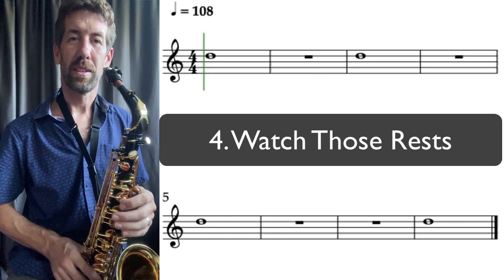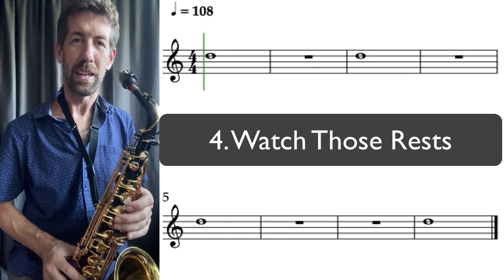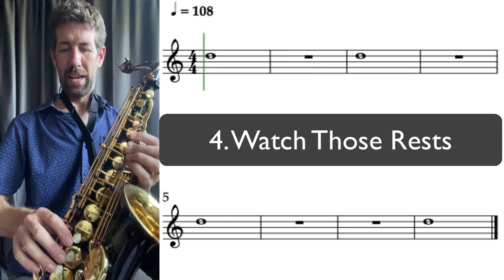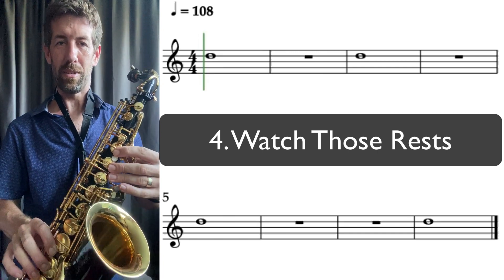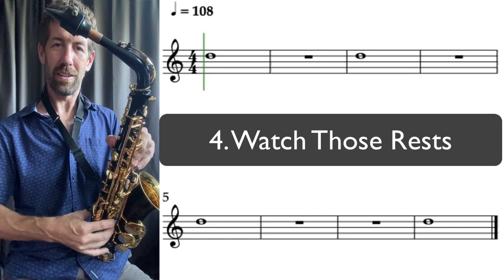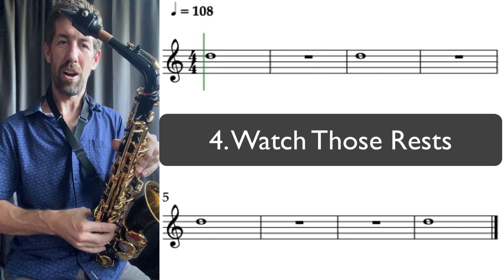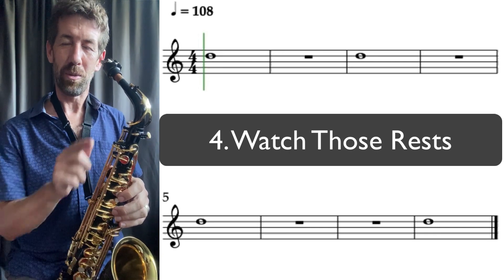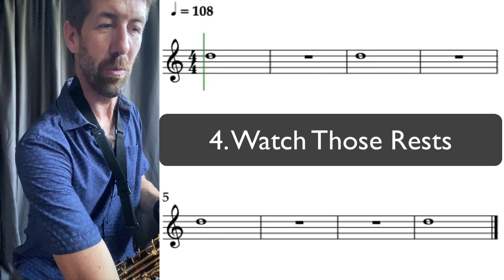4 Watch Those Rests Saxophone Demo